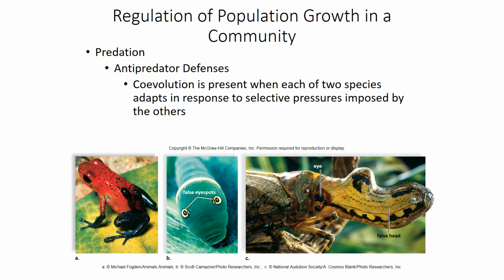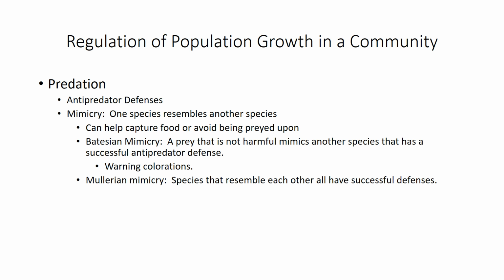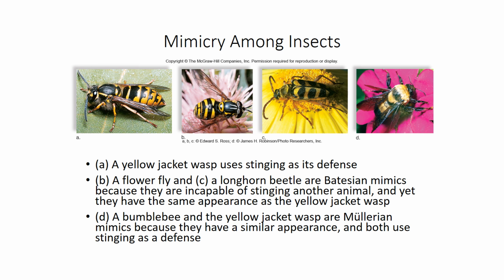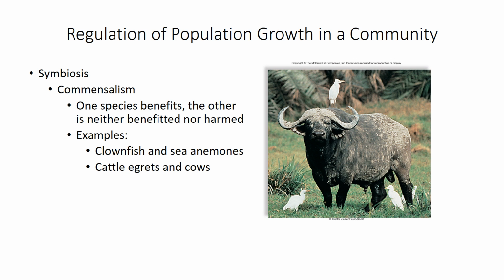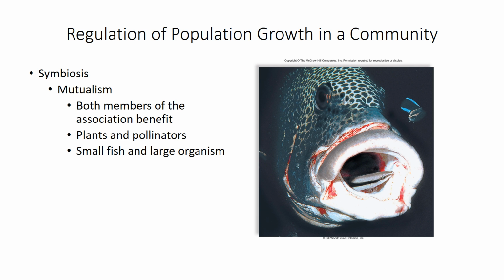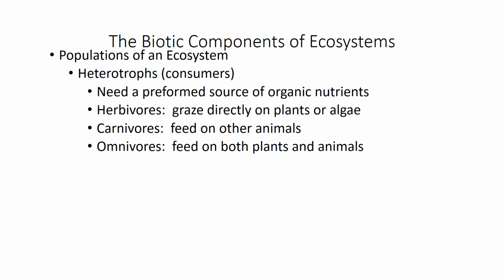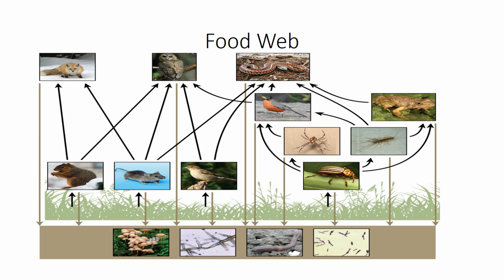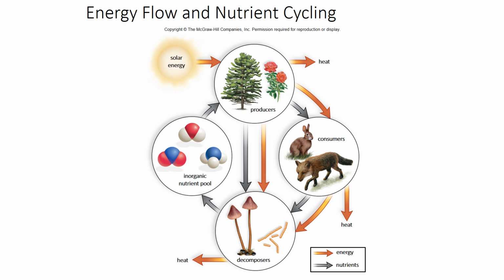Ecology and Ecosystems Part II